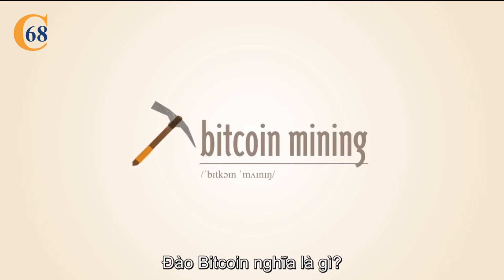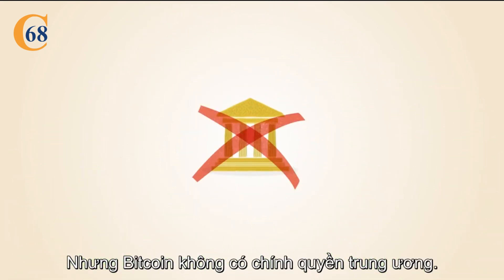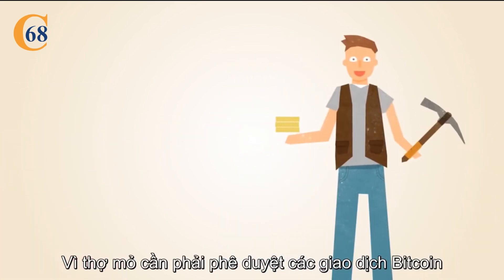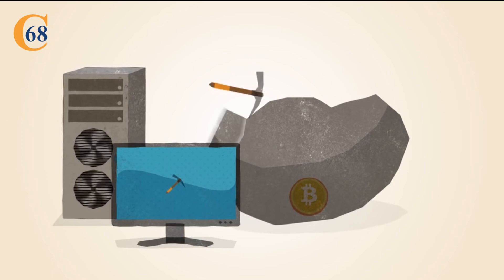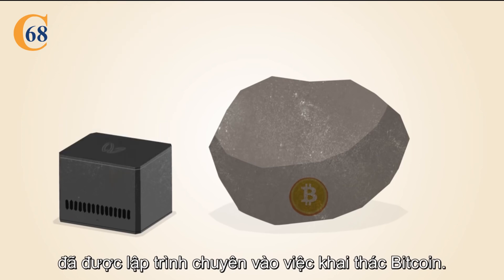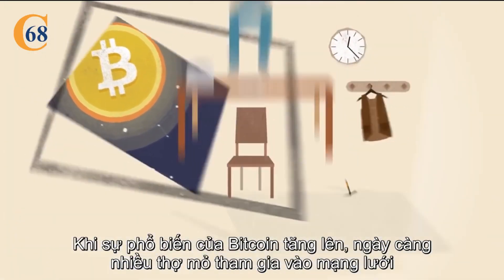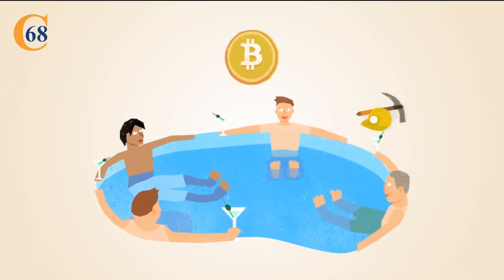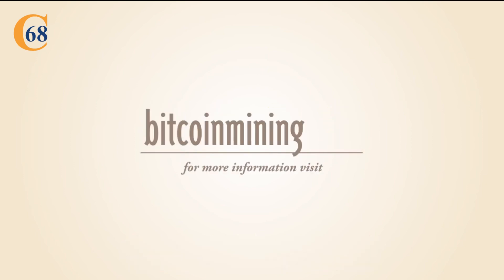COIN68 - Bitcoin từ đâu mà ra?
Có bao giờ bạn tự hỏi Bitcoin từ đâu ra? Và liệu nếu nó là tài nguyên có thể khai thác thì tại sao mọi người không làm điều đó?